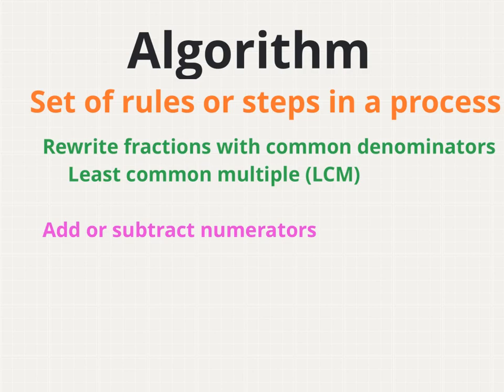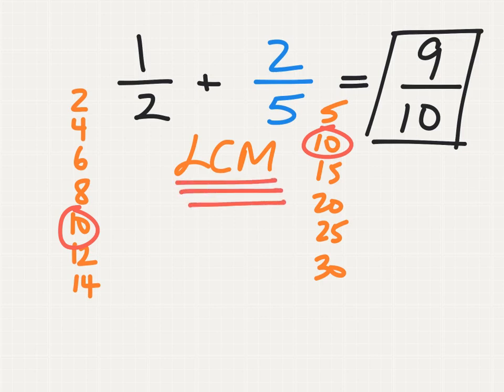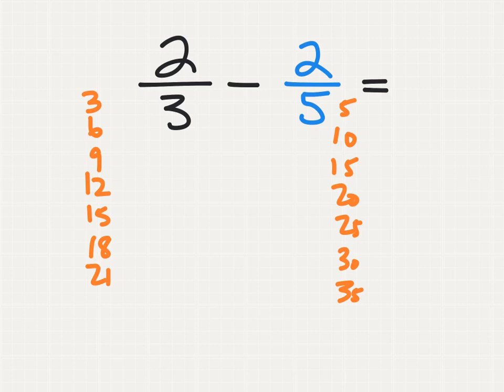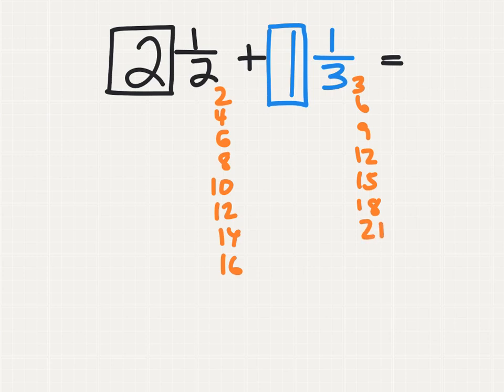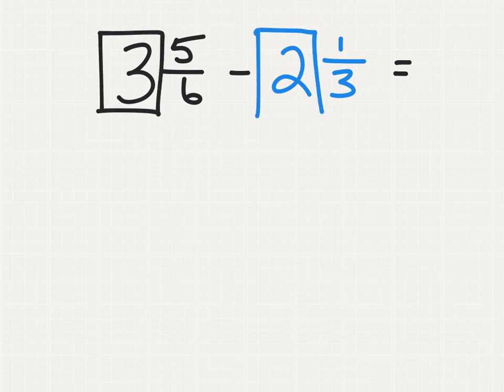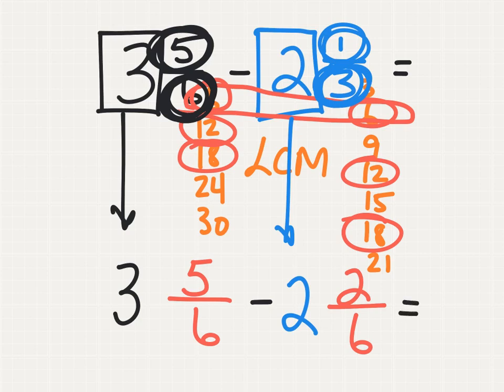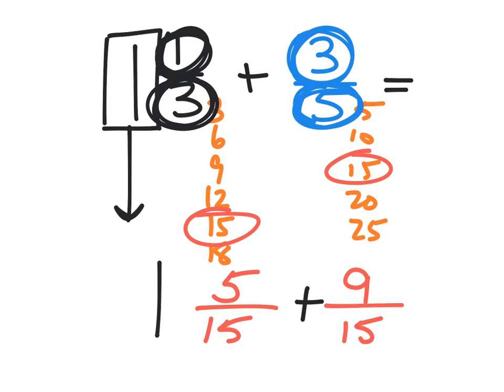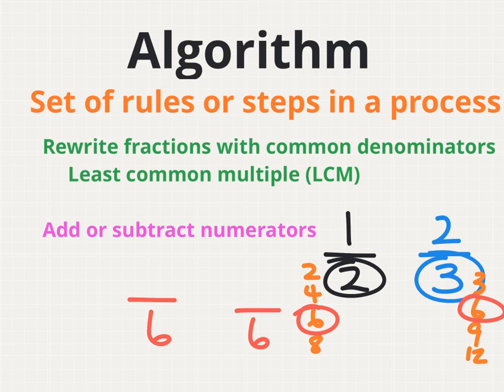Adding and Subtracting Fractions and Mixed Numbers using an Algorithm TEKS 5.3H 5.3K 24 July 2018